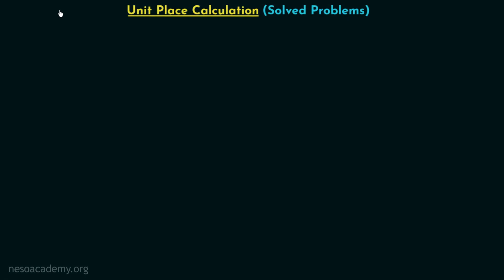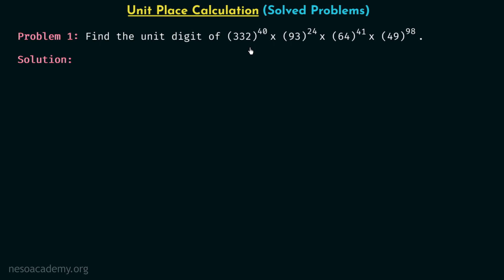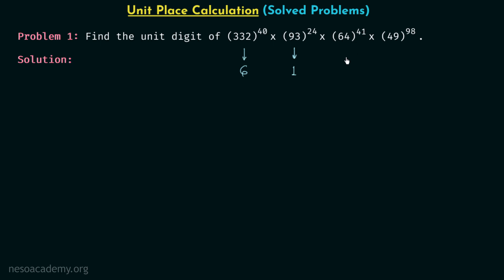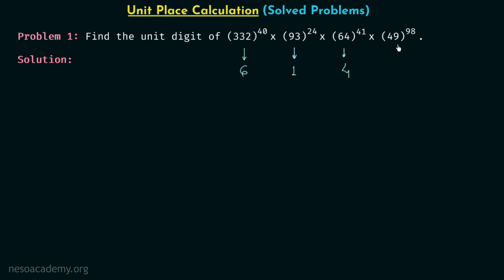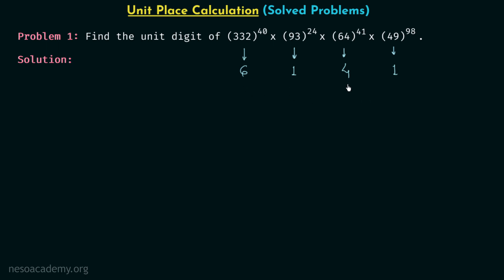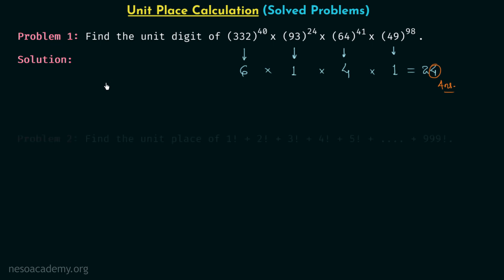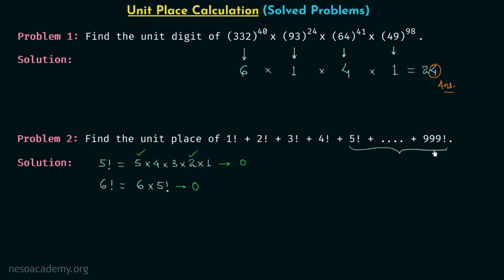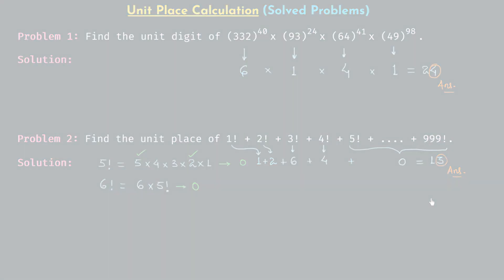Unit Place Calculation (Solved Problems)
Aptitude & Reasoning: Unit Place Calculation (Solved Problems)
Topics discussed:
1. Solved problems based on finding the unit digit.